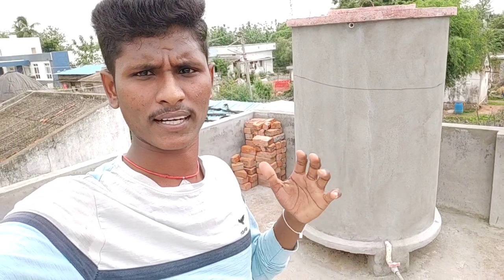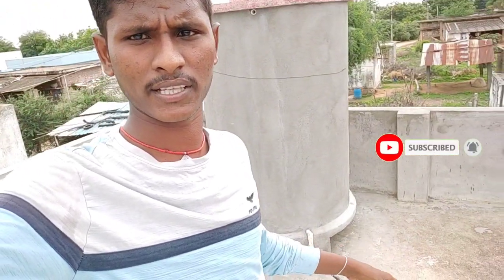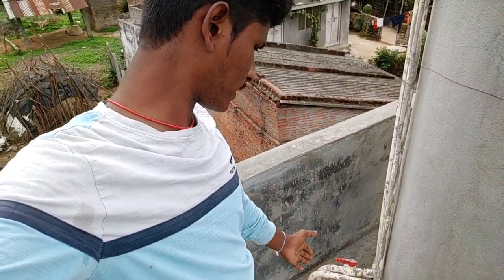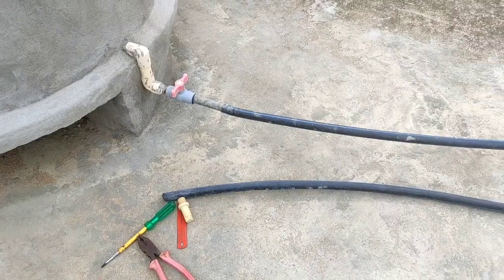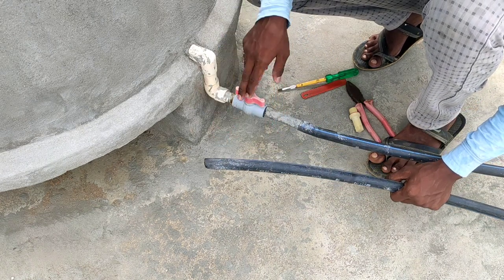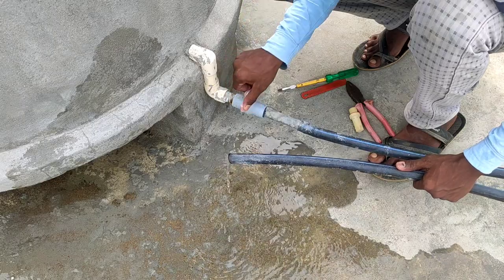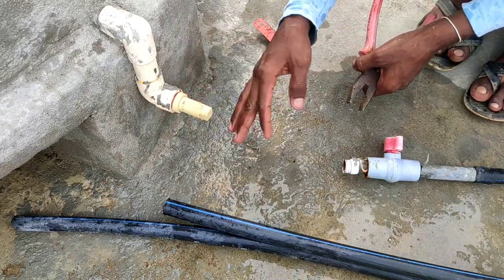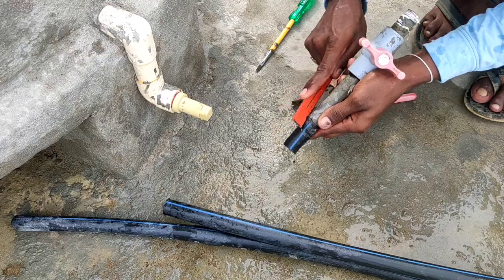How to make a water line tap point || Water tank delivery లో కొన్ని మార్పులు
కాపీరైట్ నోటీసు :: -

    మీరు ఈ అప్‌లోడ్ అనుచితంగా అనిపిస్తే నాకు సంకోచించకండి
    మీరు చిత్రాలకు లేదా సంగీతానికి మీకు హక్కులు ఉన్న అప్‌లోడ్‌కు వ్యతిరేకంగా ఉంటే నన్ను సంప్రదించండి
  frfingement లో కాపీరైట్ గురించి YouTube ని సంప్రదించడానికి బదులుగా ధన్యవాదాలు ..!